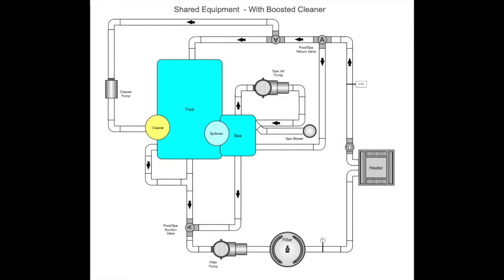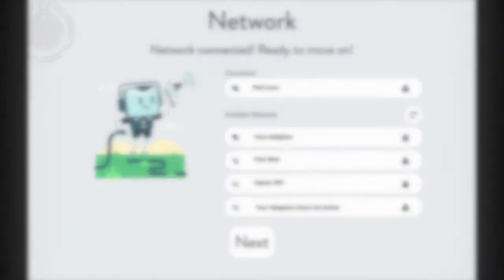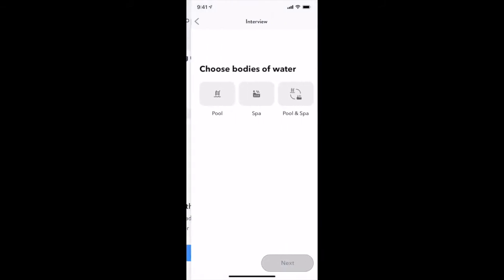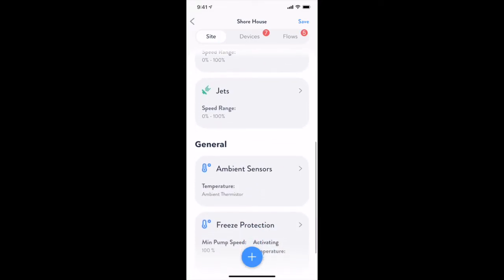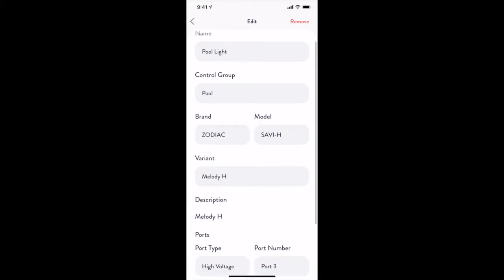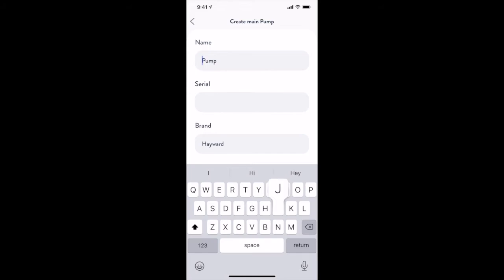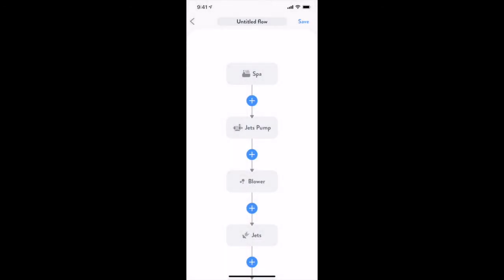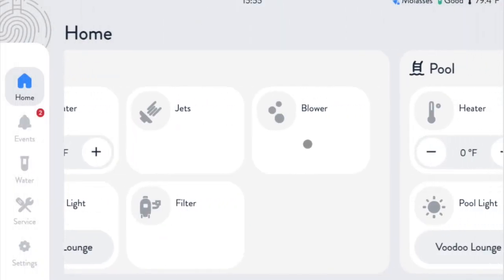The Attendant Powered by Poolside Tech - Configuring a Pool Spa Combo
In this video we are going to show you the software side of configuring a brand new system.